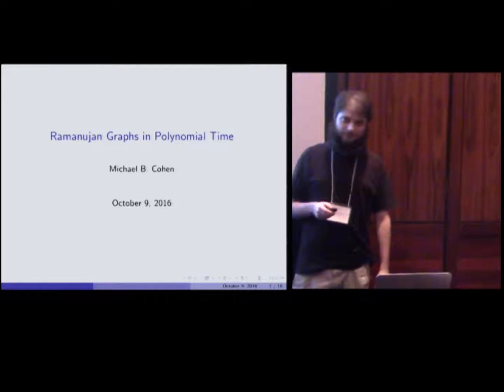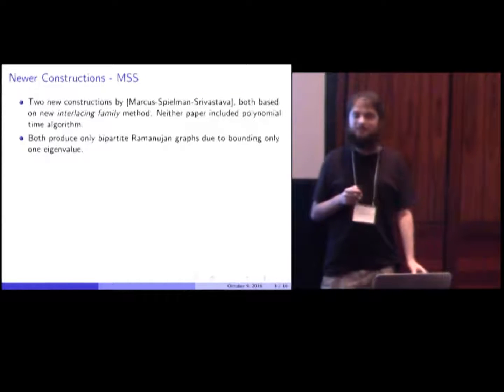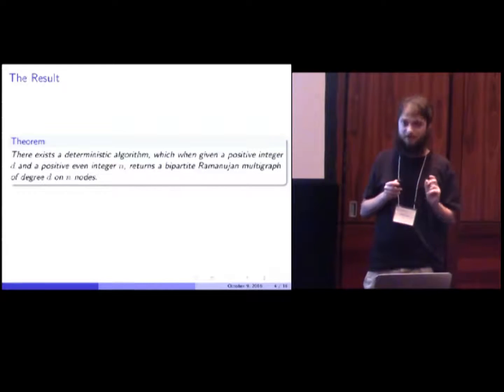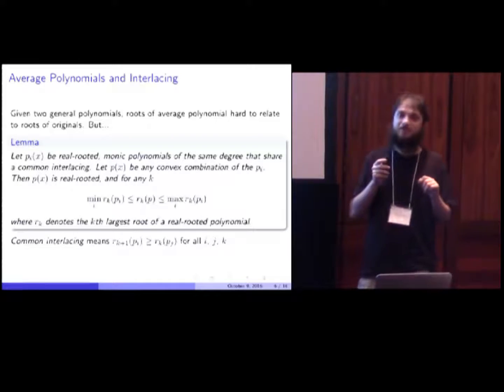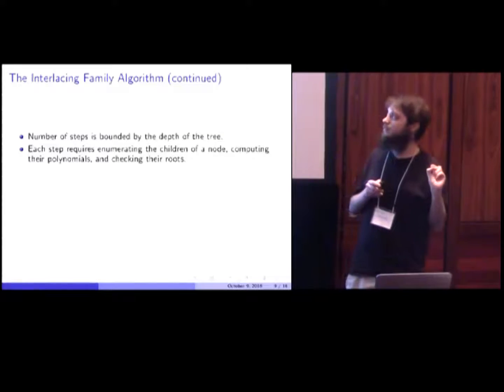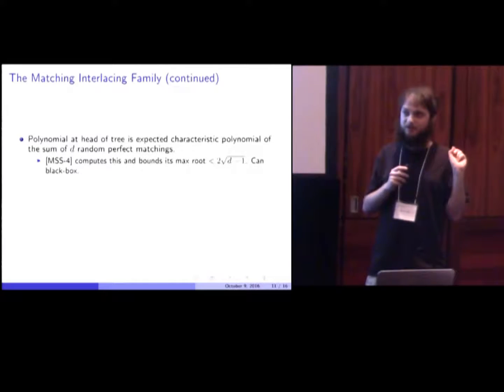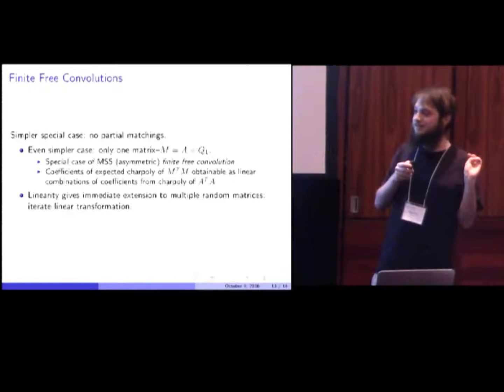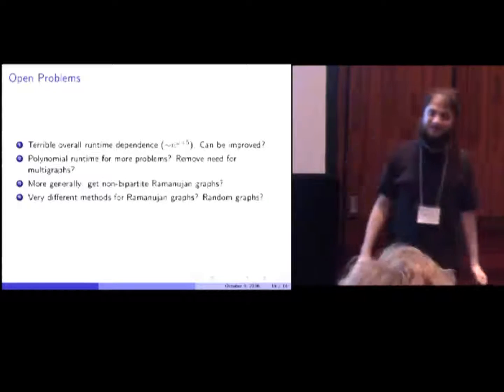Ramanujan Graphs in Polynomial Time